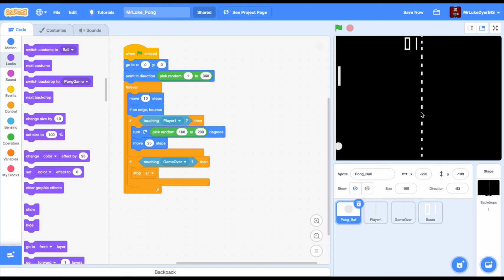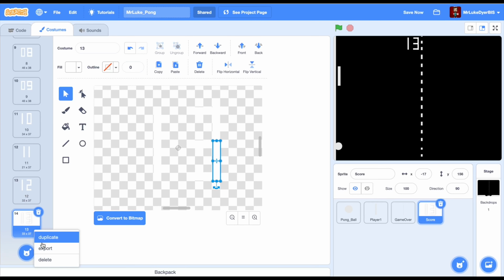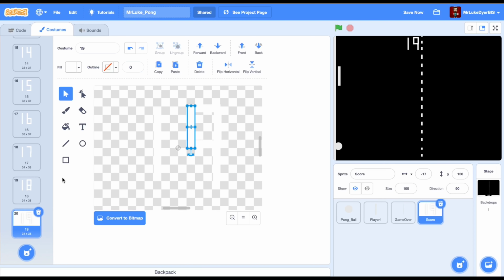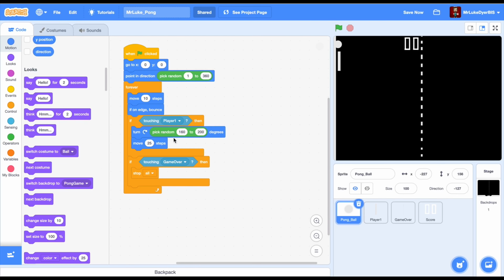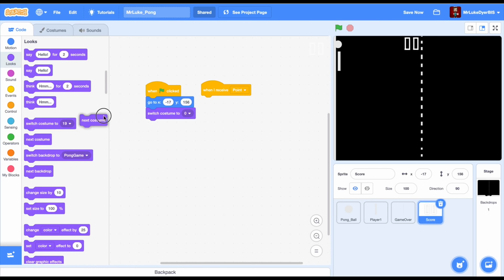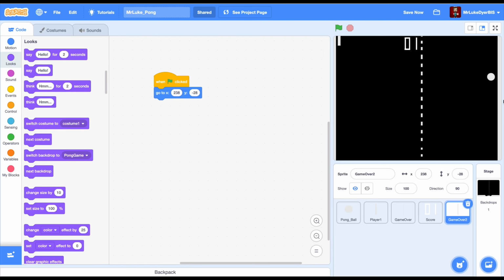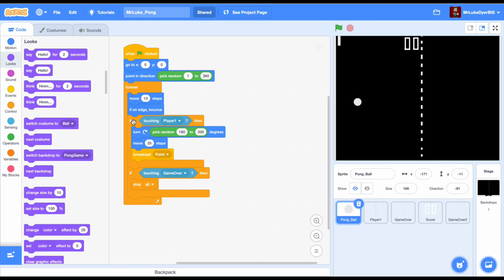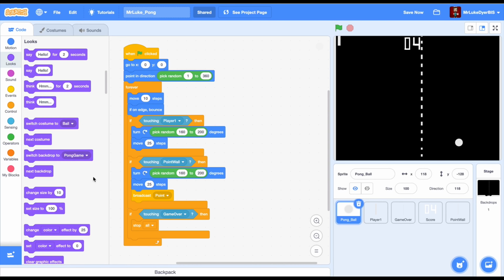Scratch Tutorial: Pong Pt 2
The first was less than 7 minutes and this one is less that 5 minutes - super easy challenge for students and teachers alike.